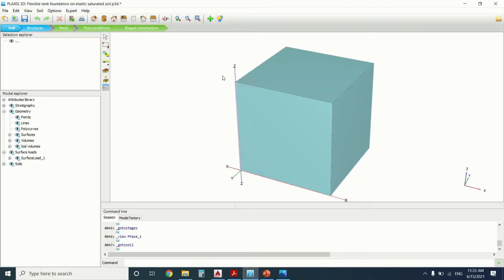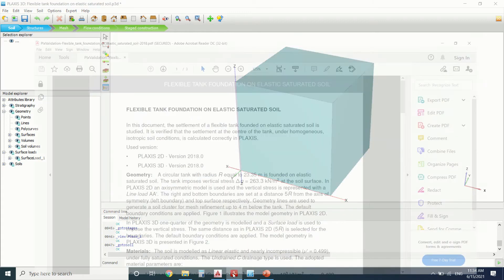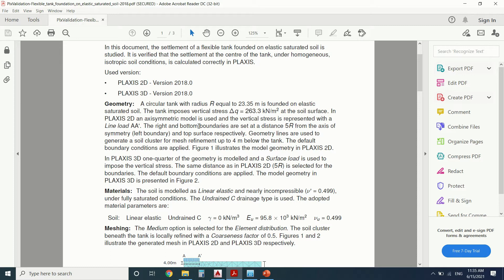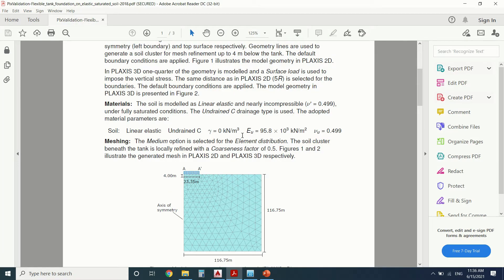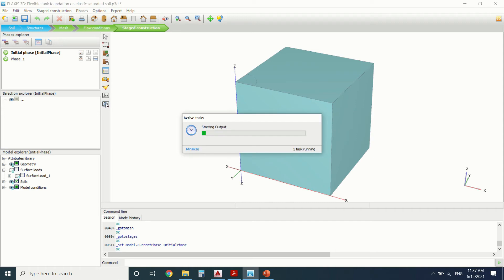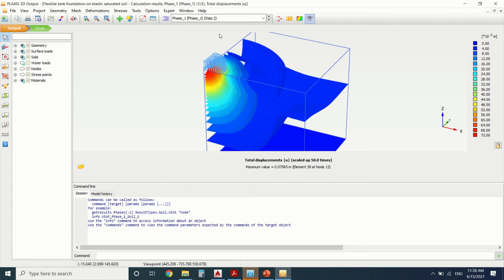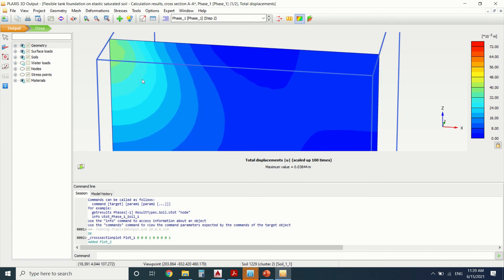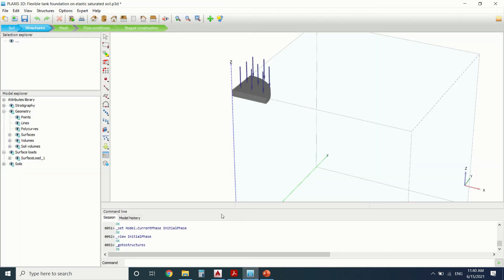tank calculation plaxis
Flexible tank foundation on elastic saturated soil
circular water tank design palxis
structural design for tank